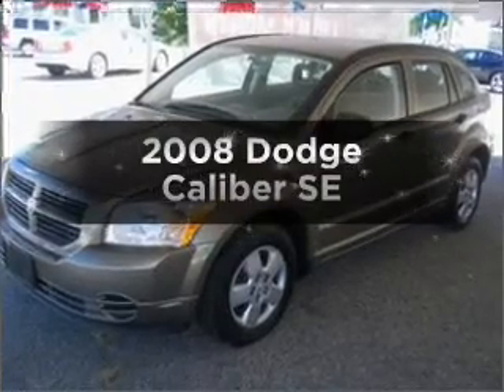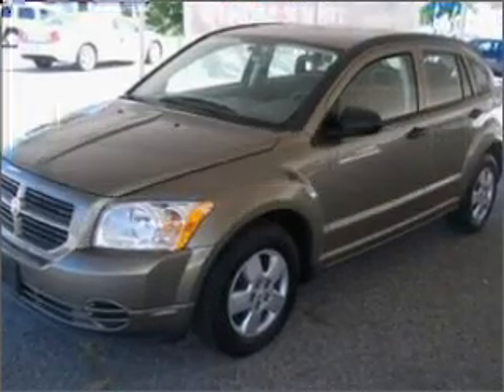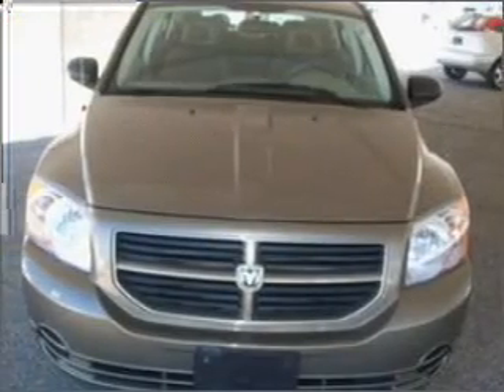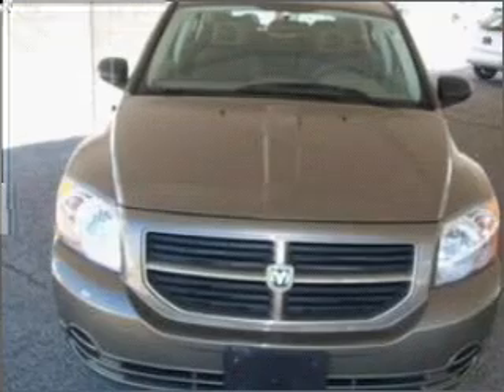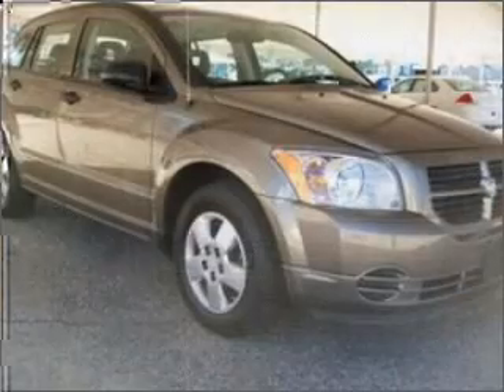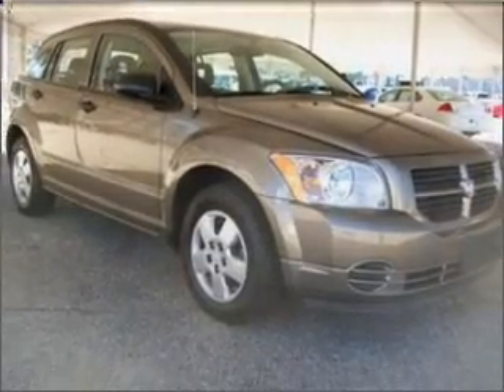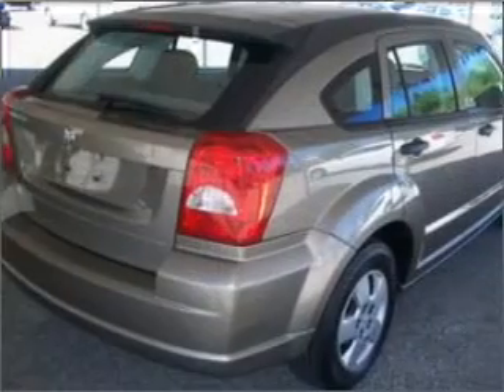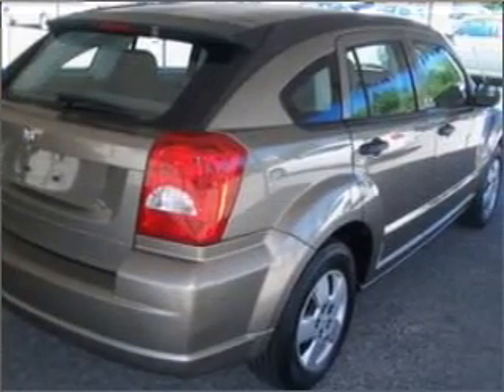2008 Dodge Caliber - Worcester MA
Year: 2008
Make: Dodge
Model: Caliber
Trim: SE
Engine: 2.0 liter inline 4 cylinder 16 valve
Transmission: Automatic with Overdrive
Color: Gold
Mileage: 34647
Address:
520 Park Avenue